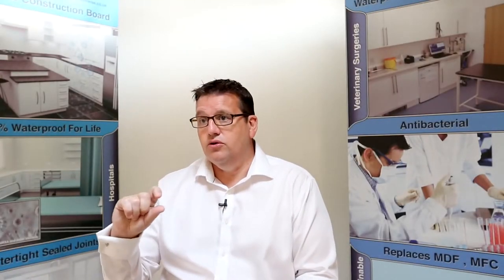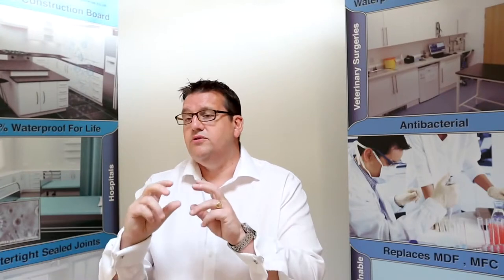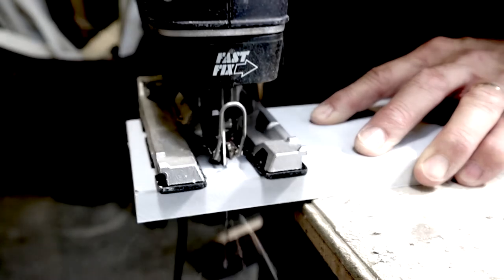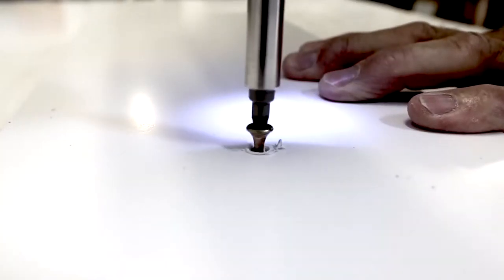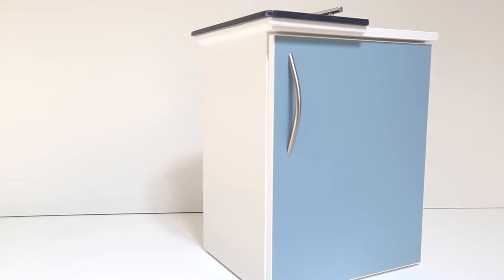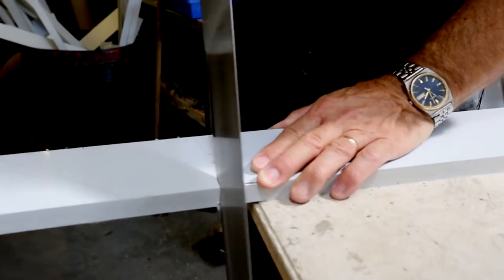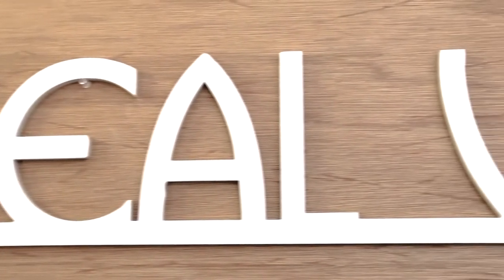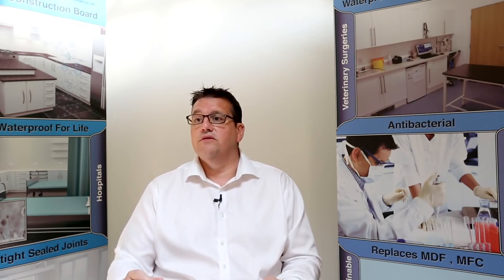Sealwise Ltd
They are a major cause of cross contamination in hospitals and medical centres and they are totally ignored..

Hospital bedside cabinets are the silent but deadly carrier of infection.

Think about it, there's one by every bed, they contain personal belonging of patients and are touched all over by sick patients. Nurses and Drs touch them with only the few thinking they could transfer of infections or bacteria and taking appropriate action but why would you think of it being the silent killer, when it looks so nice and like a nice modern, well designed piece of furniture.

I challenge anyone to go around a hospital today  where standard cabinets are used and not find any surface damage. In damage I mean the laminate split or the edges are raised even if the surface has been drilled for shelf supports inside this will let in liquid/ moisture and of course bacteria. You see as soon as this happened the wood particle board, MDF or Chipboard starts to suck in liquids of any variety, bringing with it bacteria, then once in, the bacteria have a warm dark environment to live in with organic material all around them in the form of wood particles, to feed and grow on.

The bedside cabinet is then moved often from bed to another bed and even ward to ward. I have spent many months in hospitals over the past ten years and I've seen other patients wipe excretion over the unit, urinate in a bed pan then to spill in on the top of the cabinet. I've seen blood spilt on it. Then of coarse I've seen patients put biscuits on there next to their afternoon cup of tea and of course fruit. I'm sure that paints a picture for you, its worse in real life as the patient in another bed watching this, believe me.

After I came out of hospital in 2010 I made it my life's work to design a material for medical cabinets such as bedside cabinets and eventually I did. Now I just need other people to see and understand the risk these units are to the well being of patients, hospital staff and visitors. We already have a good number of hospitals catching on but it's a message we have to spread.

Sealwise WCB is the material I invented and it is now available to be used for all sorts of uses besides besides cabinetry. Such as sluice rooms and ward kitchens.

 Besides the fact Sealwise WCB is a brilliant deterrent against bacteria like MRSA with the addition of Silver ions impregnated into its surface, it is also 100% waterproof, Fire rated and it's actually recyclable, it's even made using recycled materials in part, using only safe materials at all times of course.

Please see www. sealwise.co.uk